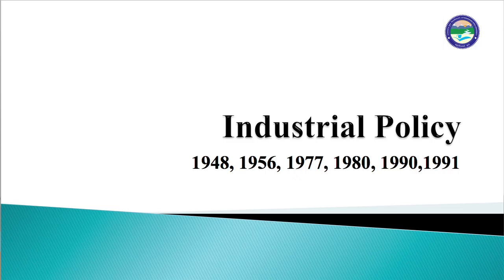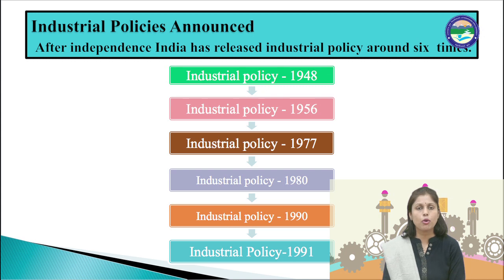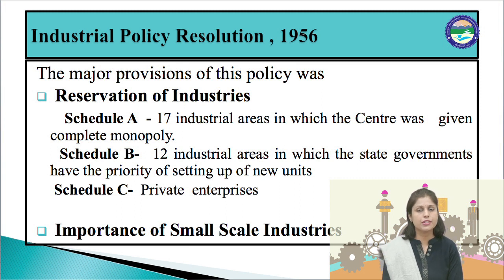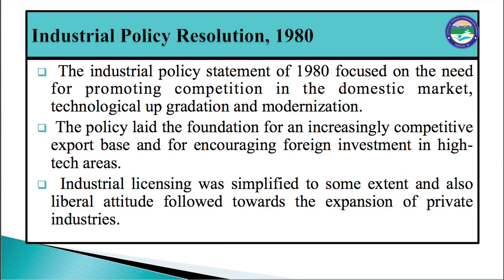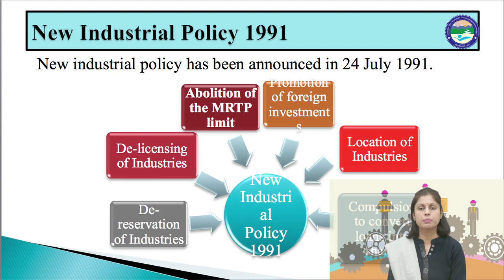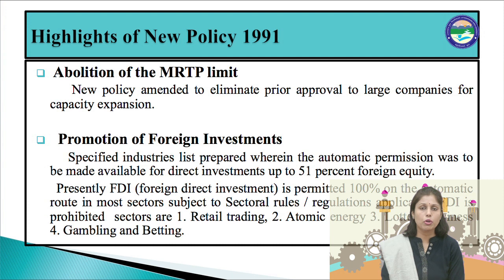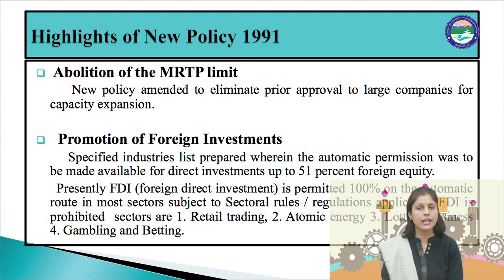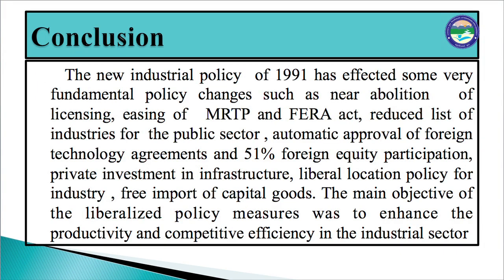Industrial Policy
By: Dr. Priya Mahajan, Deptt. of Commerce